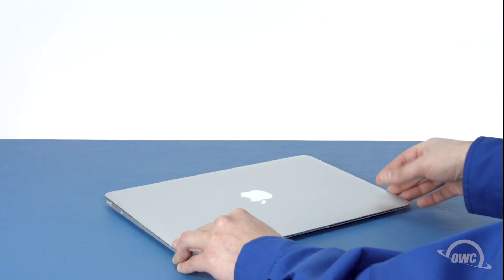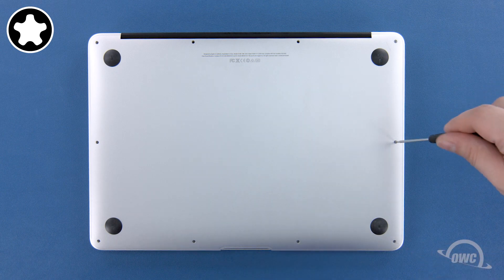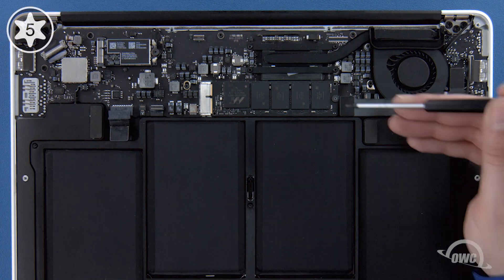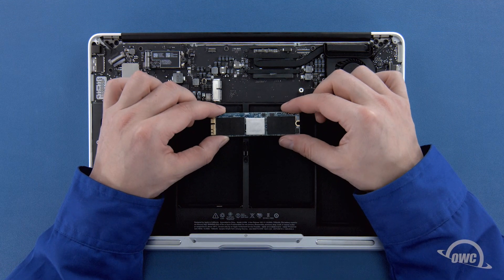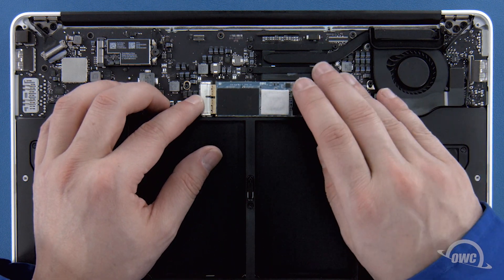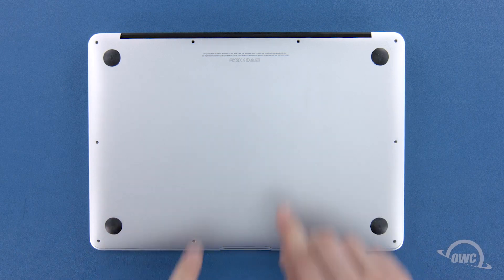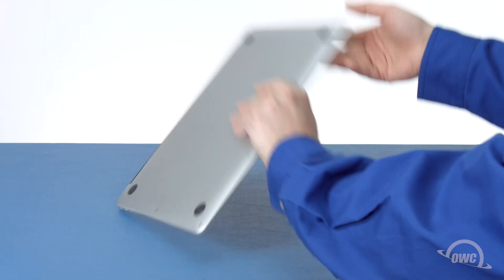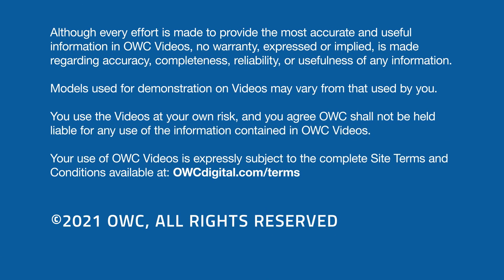How to Upgrade the SSD in a 13-inch MacBook Air (Mid 2013 – Mid 2017) MacBookAir6,2 MacBookAir7,2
In this video, we show you how to upgrade or replace the PCIe SSD in the 13-Inch MacBook Air (Mid 2013-Mid 2017).

Video Jump Points:
00:00 – Title, notes, difficulty level, and tools required
00:12 – Introduction / Overview
00:45 – Part 1 – Removing the Original SSD
02:16 – Part 2 – Installing the OWC Aura SSD
04:00 – Drive Formatting & Additional Notes
04:12 – Closing and Legal

Works with the following 13-inch MacBook Air models with Model ID: - MacBookAir6,2 (Mid 2013, Early 2014) - MacBookAir7,2 (Early 2015-Mid 2017)